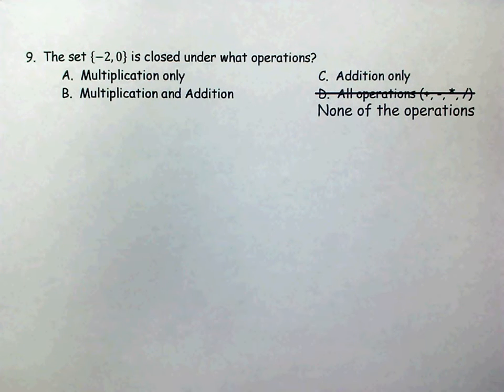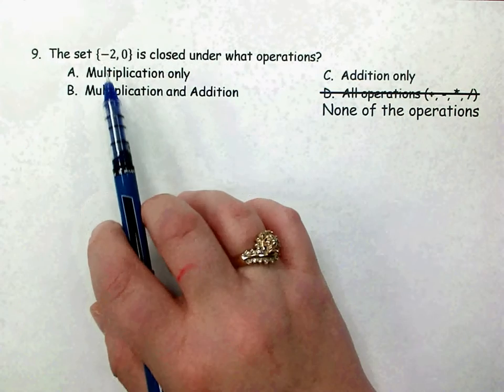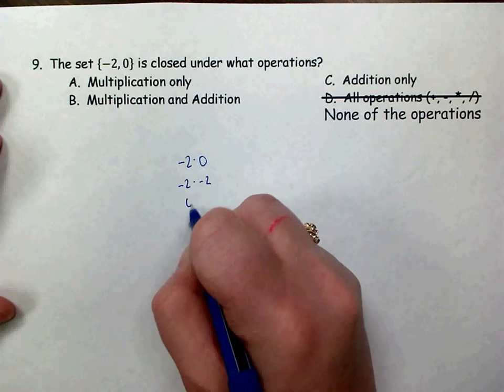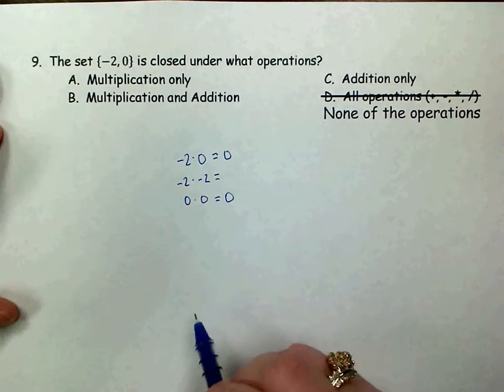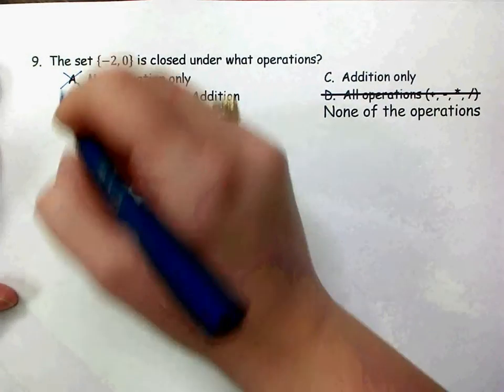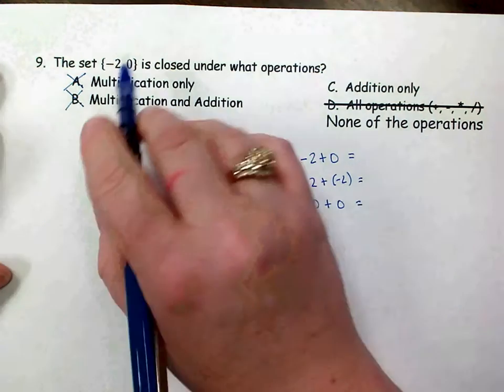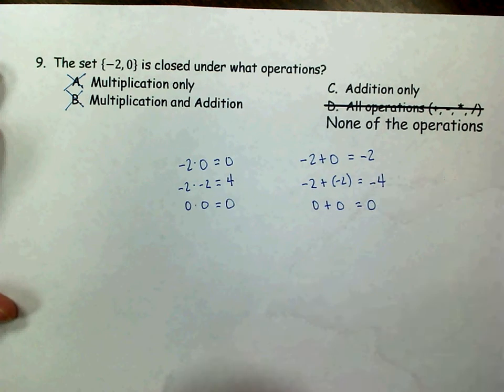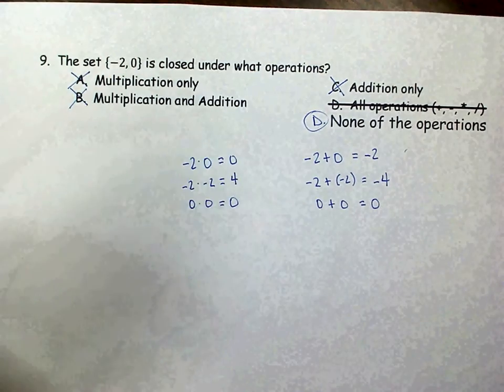ACT Aspire Rev 1 #9